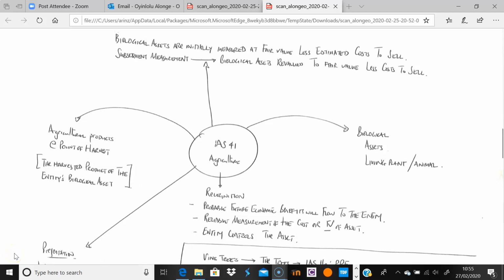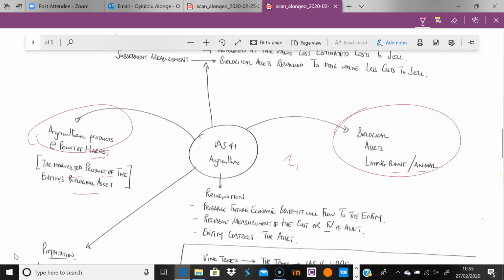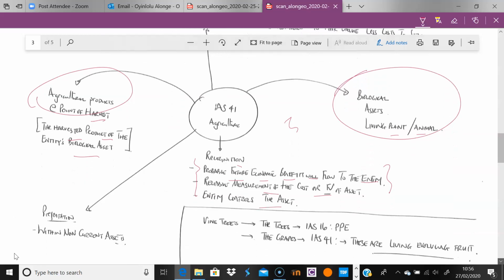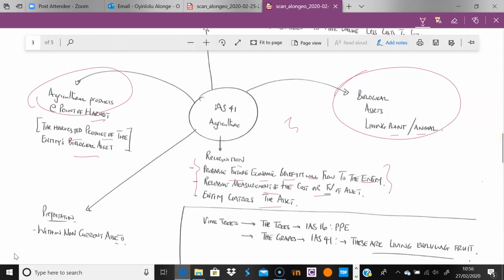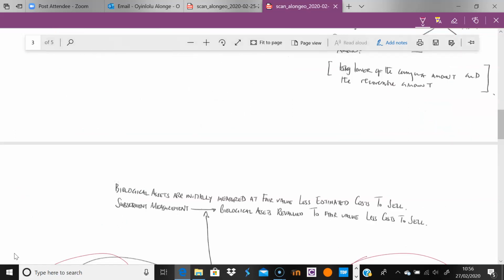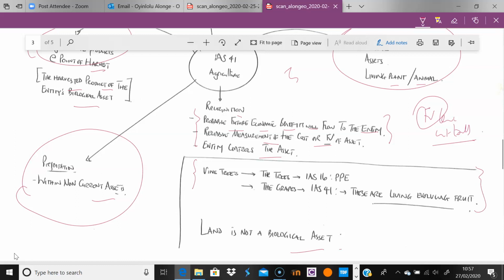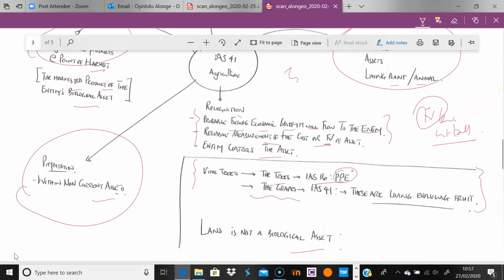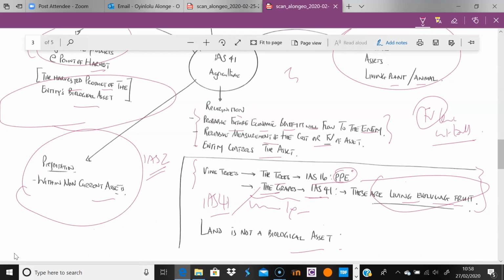SBR Quicknotes IFRS 41 Agriculture